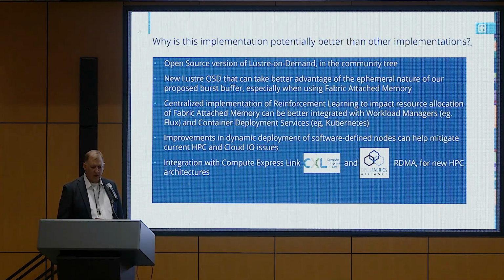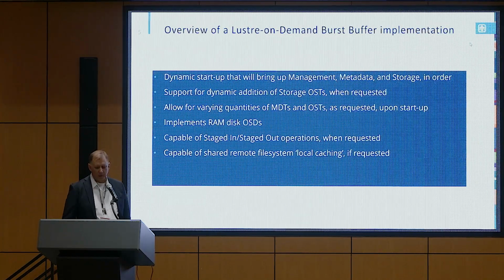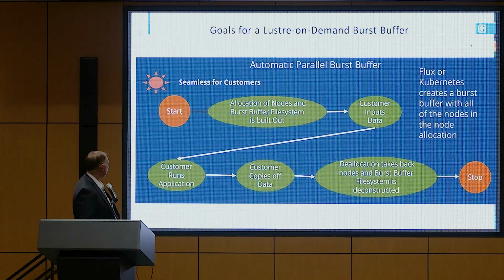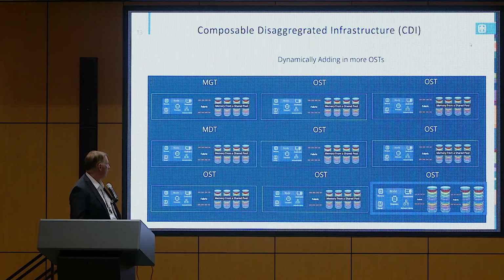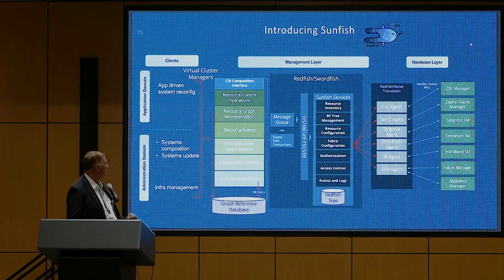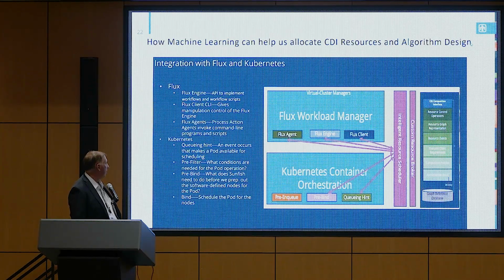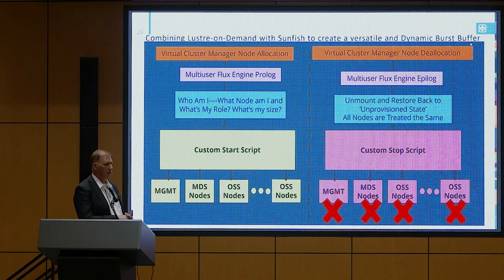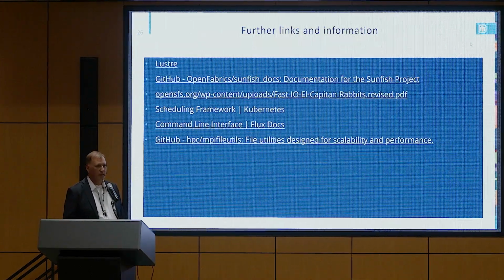LUG 2024: Sunfish Management of Lustre On-Demand FAM-based Filesystem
Presented by Michael Aguilar - Sandia National Laboratories